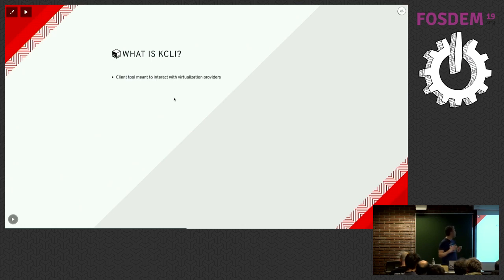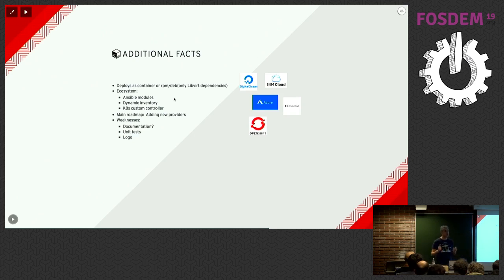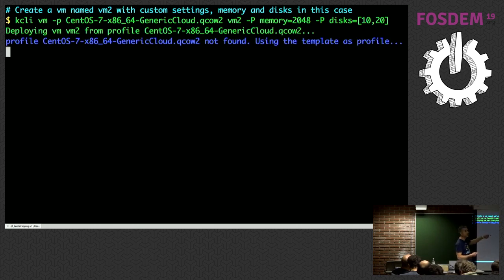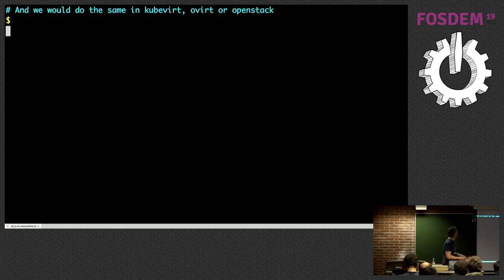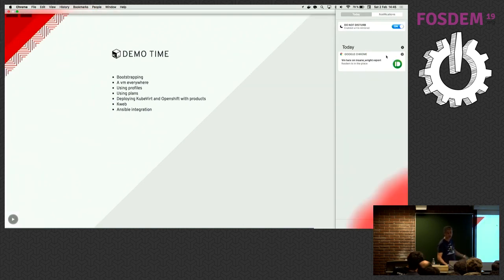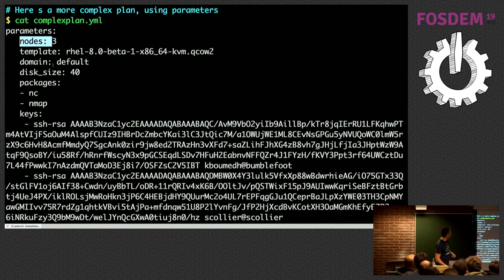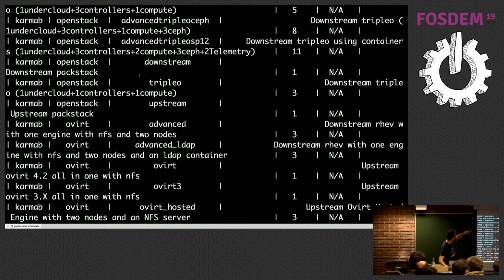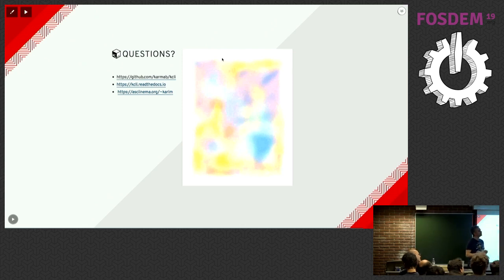Use kcli with all your virtualization solutions!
by Karim Boumedhel

What if you could use the same tooling to interact with libvirt, kubevirt, gcp, aws ovirt or openstack ?
In this talk, I will present kcli, the tool I initially wrote to ease my work on libvirt and which evolved into a multiprovider abstraction tool
We will detail installation, typical workflow and advanced features I use every day.